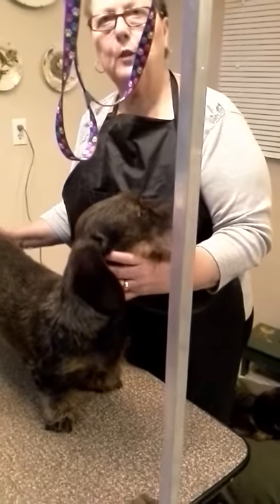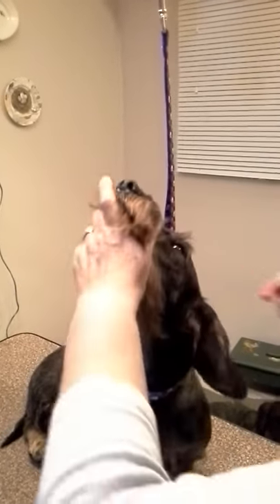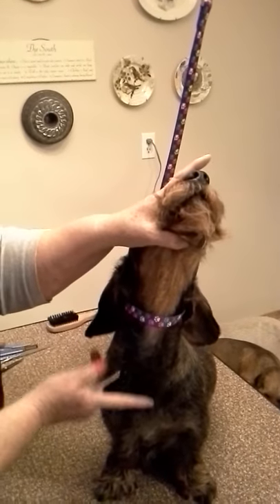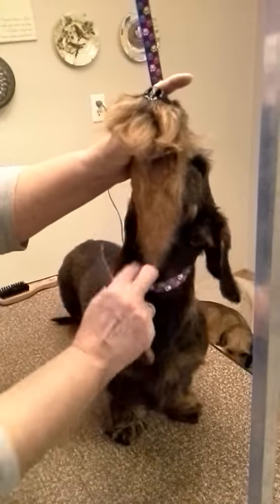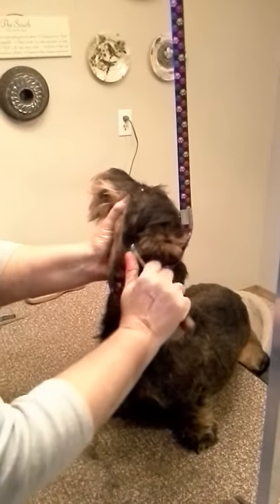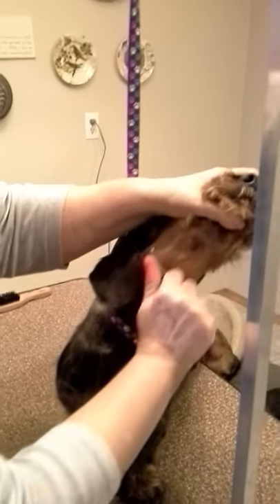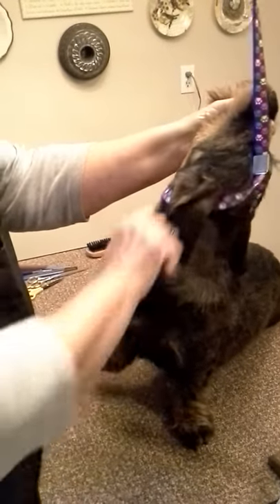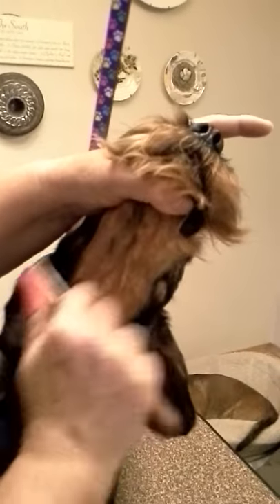Grooming neck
How to groom your wirehair dachshunds neck